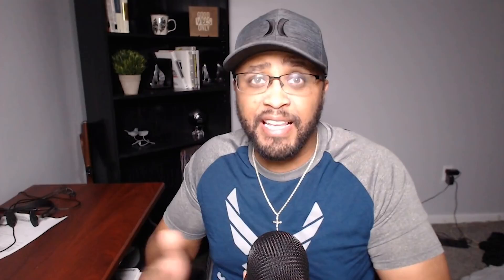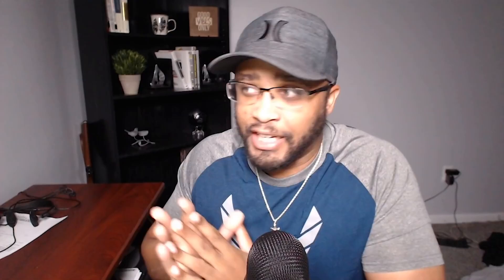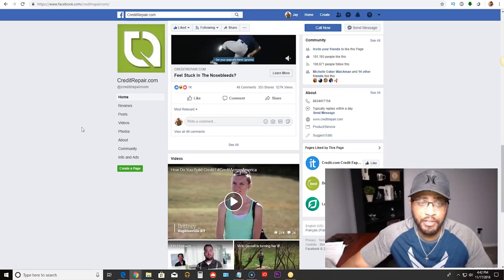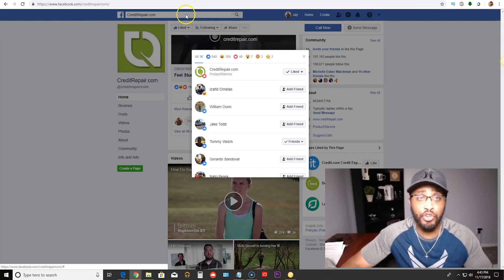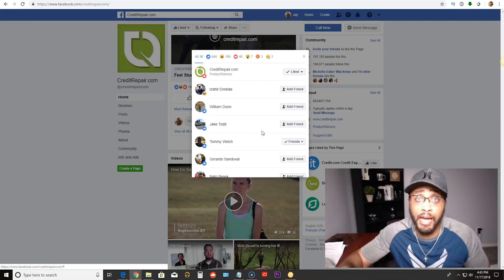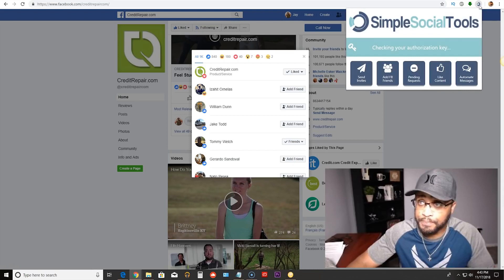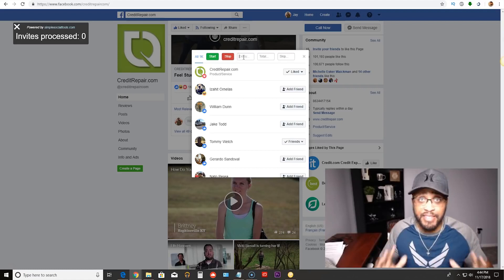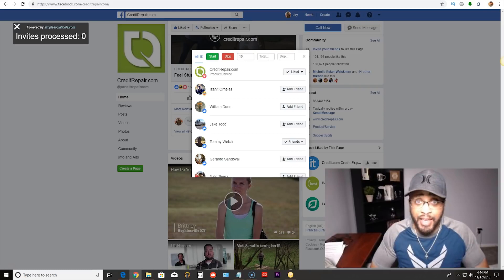y2mate com How To Get FREE Leads Traffic To Your Website or Blog Fast Simple Hack 1080p